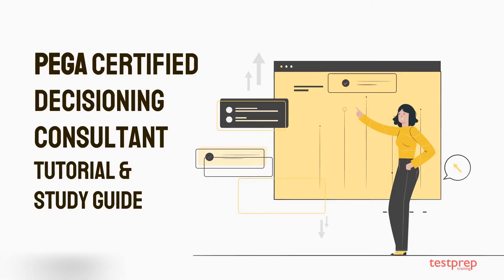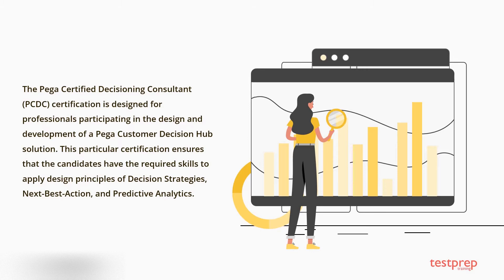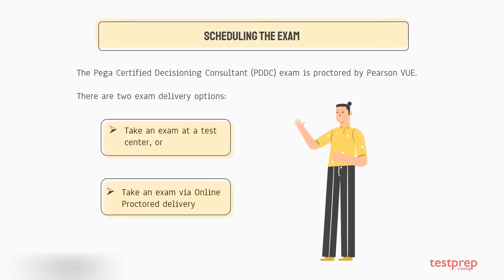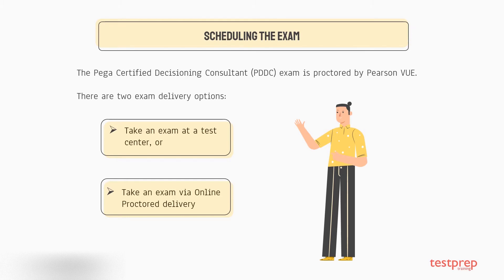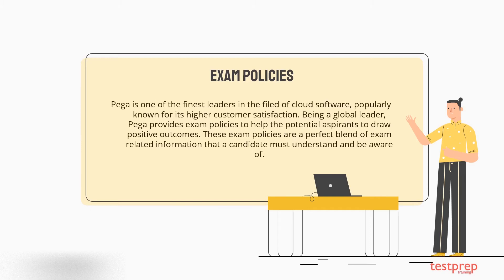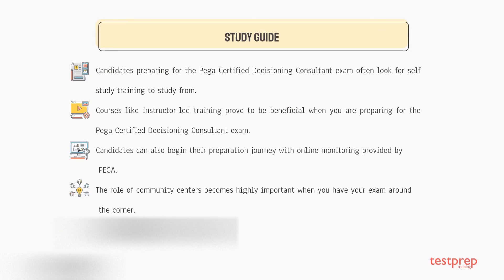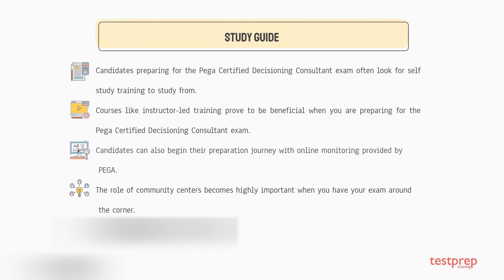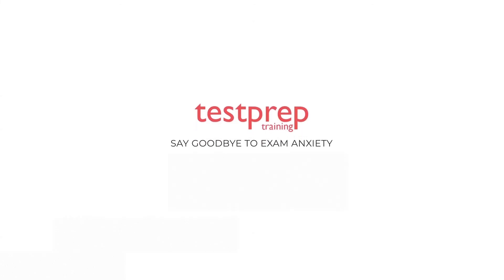How to prepare for Pega Certified Decision Consultant?